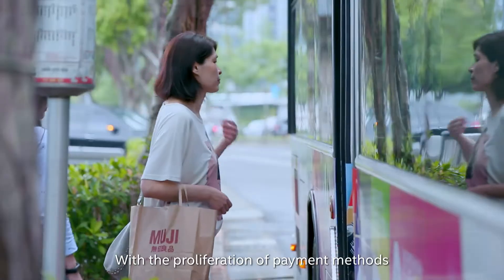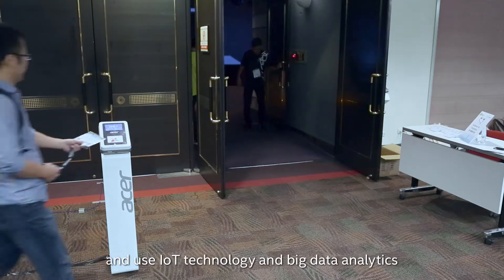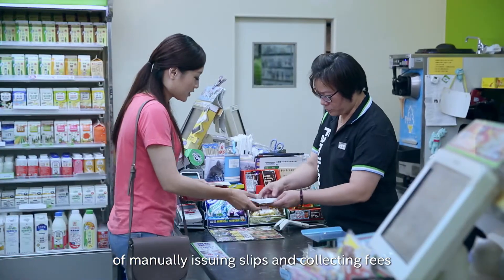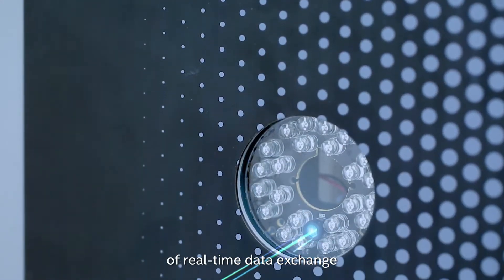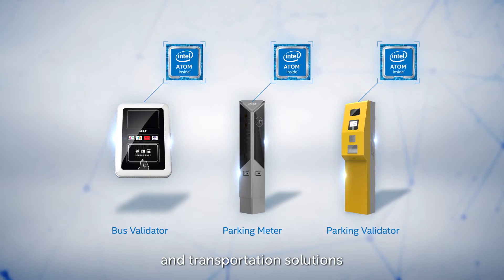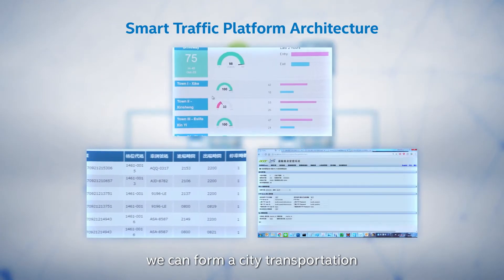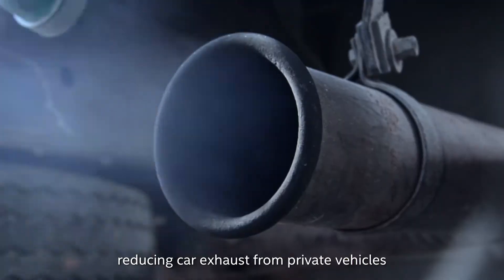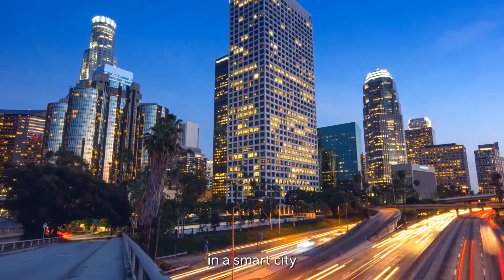Acer ITS Smart Parking & e-Ticketing Solution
Established in 2017, Acer ITS is the largest bus e-Ticketing system supplier in Taiwan. With leading technology and a strong R&D team, Acer ITS has leveraged its solid operation experience and advanced technology to develop the smart parking solution that consists of IoT applications and cloud services.
In focusing on the integration of transportation needs in the public transit and private transportation sectors, Acer ITS will keep innovating and developing smarter transportation solutions that are in line with the big trend. This is how we are able to make economic and environmental contributions to the society.